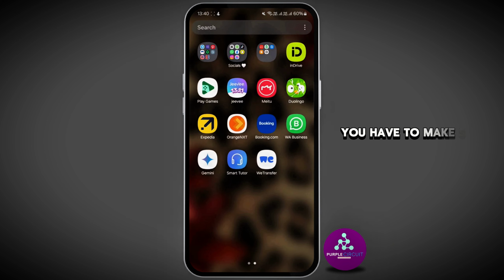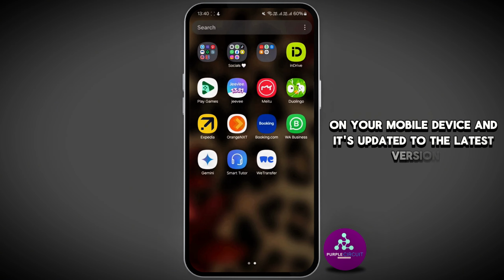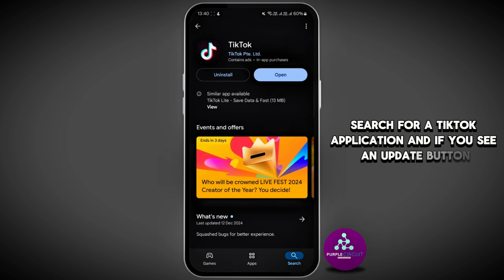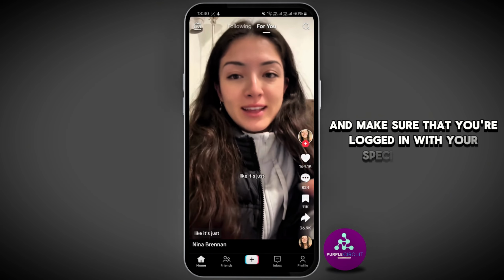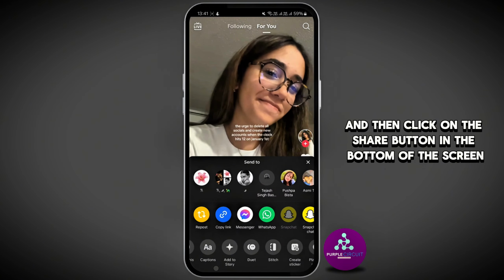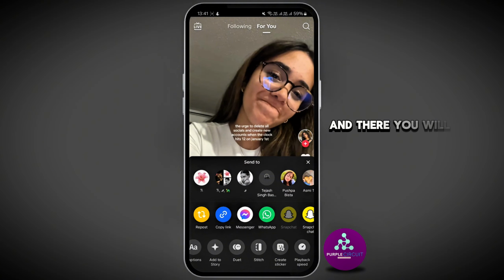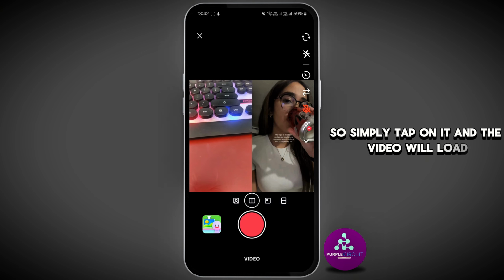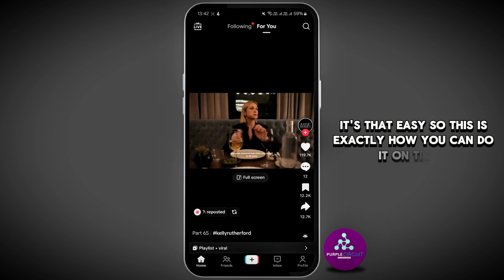TikTok Duet | How to Duet on TikTok (Beginner's Guide)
Want to **learn how to duet on TikTok**? This beginner's guide will walk you through the simple steps to create engaging duets, collaborate with other creators, and enhance your TikTok experience in 2024.

In This Video:
- Accessing the Duet feature
- Selecting a video to duet with
- Recording and editing your duet
- Tips for making your duets stand out